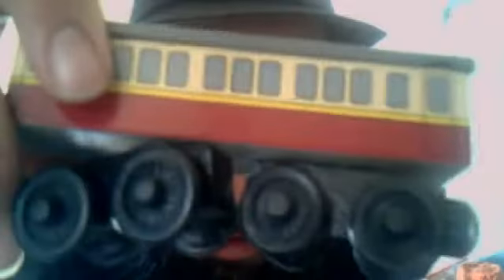Express Coach with Hector bottom